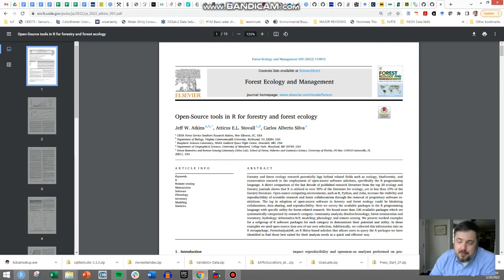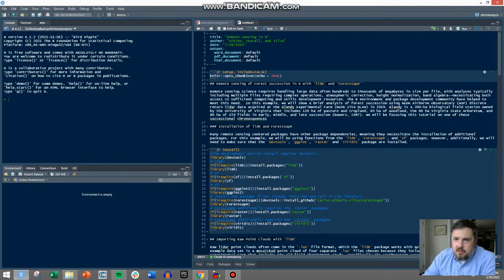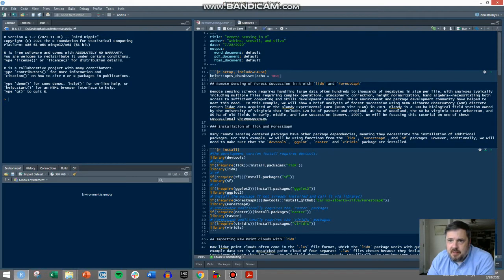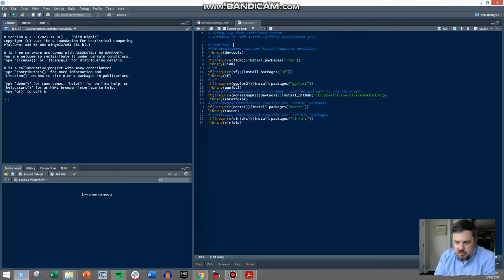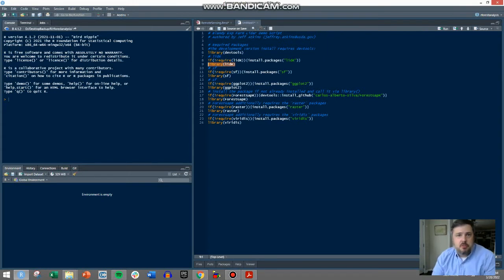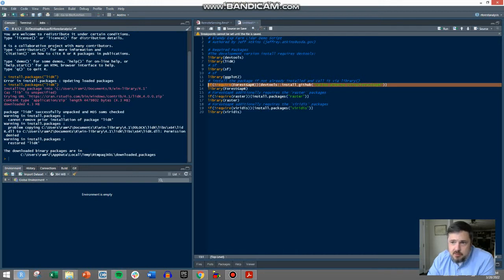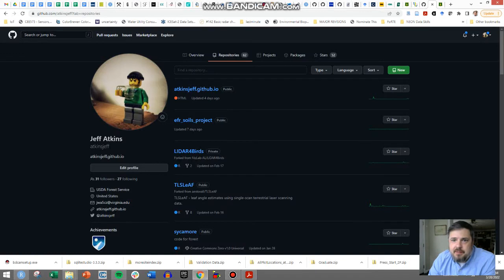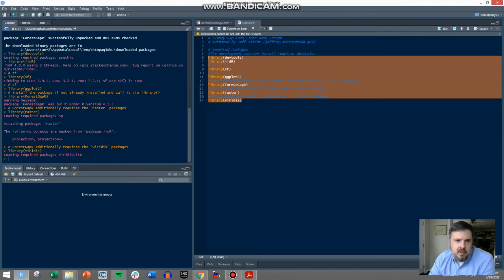Part 1 - Setting up R to work with lidar